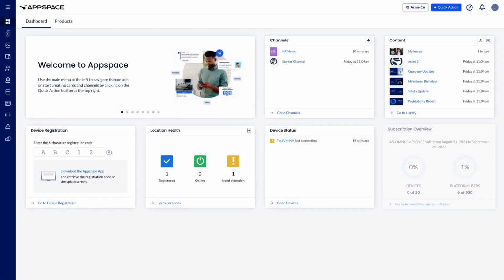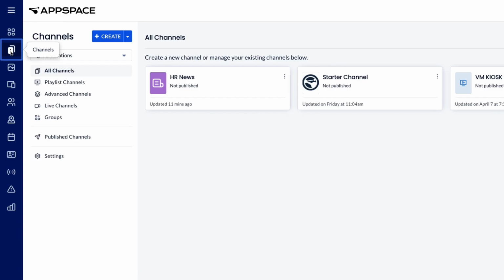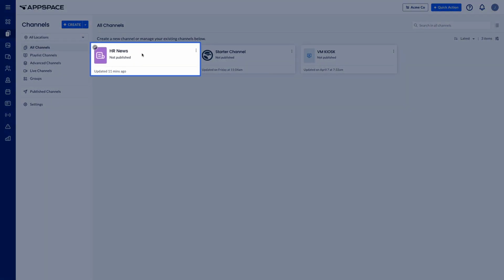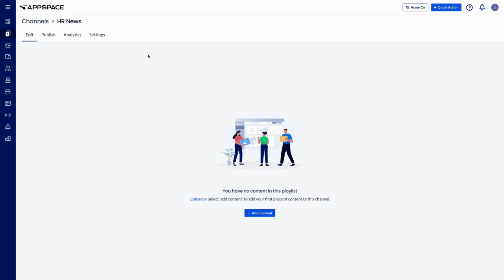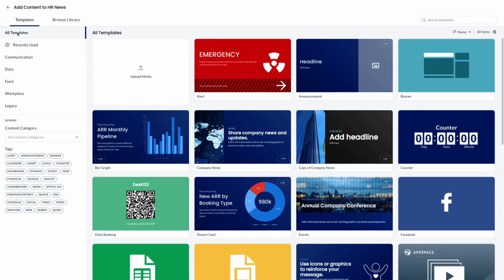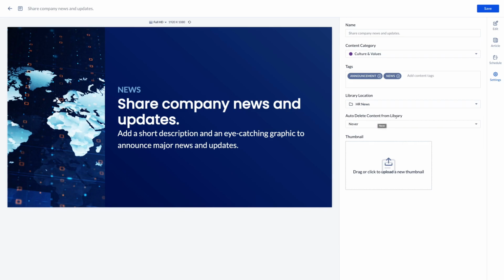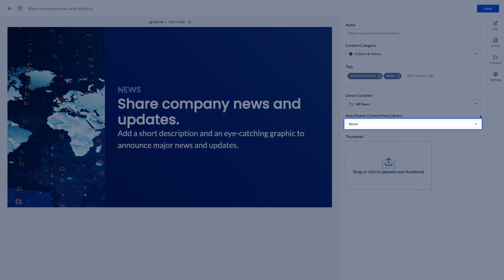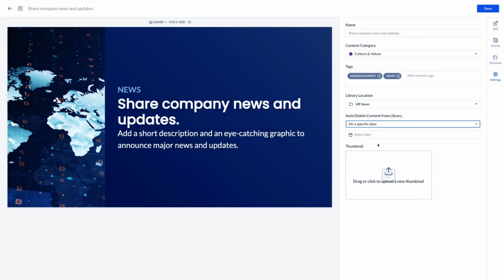Content: Creating a Card in a Channel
Simplify the card creation process by creating cards directly in a channel. In this video, Content Publishers will learn how to create, customize, and manage a card within a specific channel.

Watch this short video for a step-by-step guide on creating a card in a channel.

Want to learn more? Click below for a deeper dive into adding content to a channel.